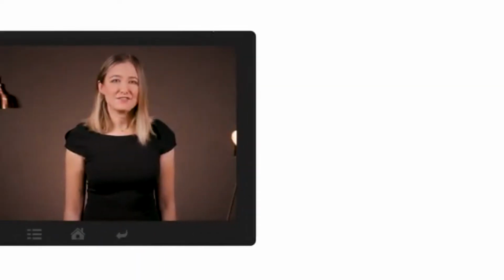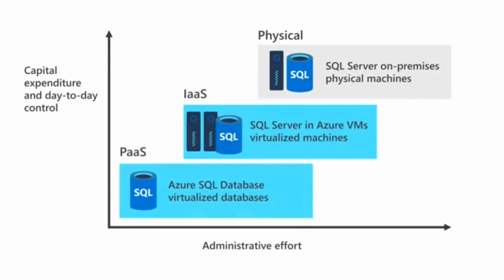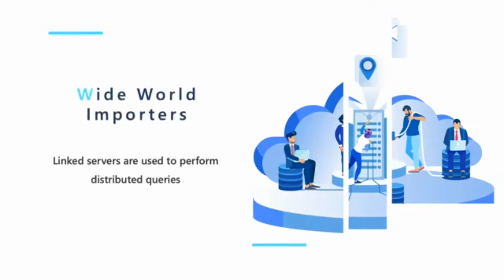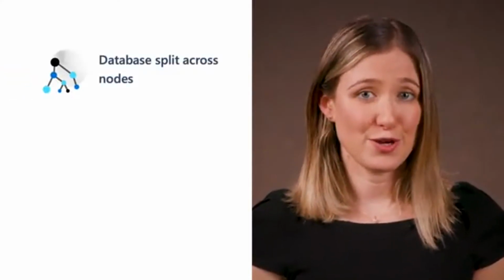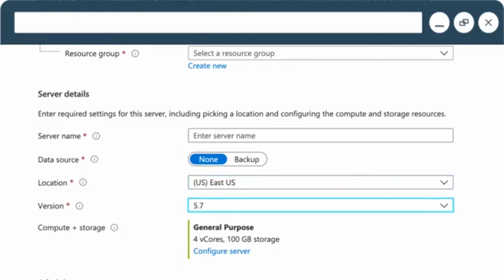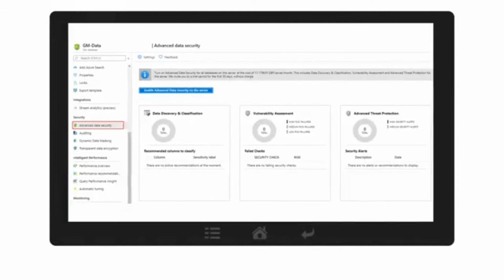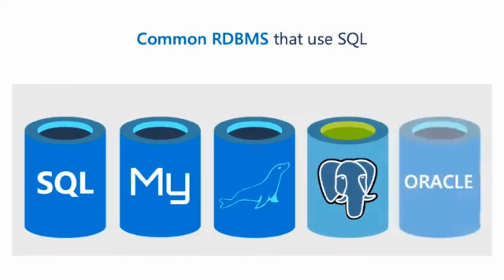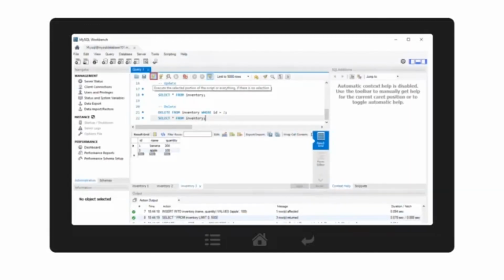Microsoft Azure SQL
I recommend taking a few minutes to explore the course site. Review the material we’ll cover each week, and preview the assignments you’ll need to complete to pass the course.